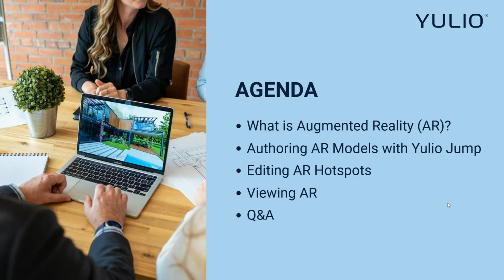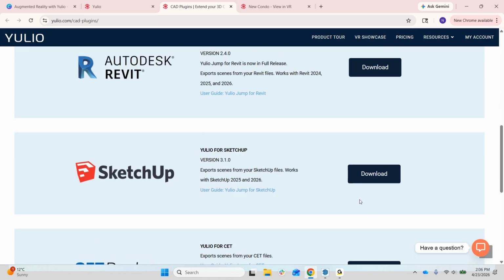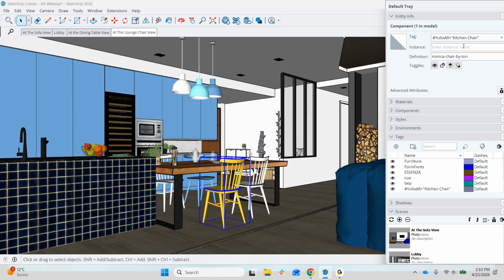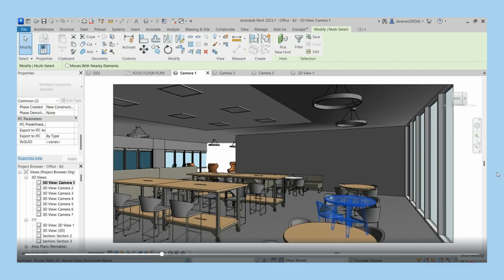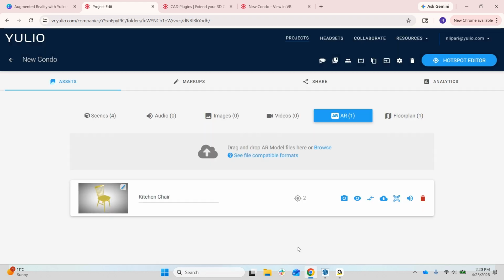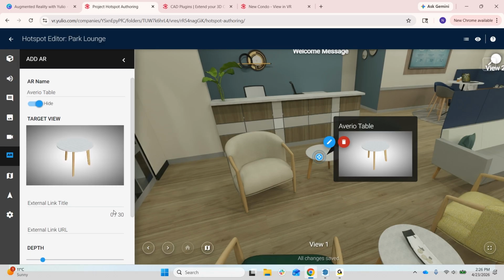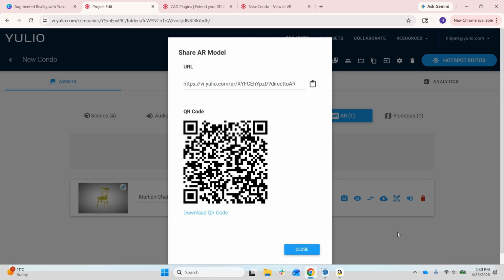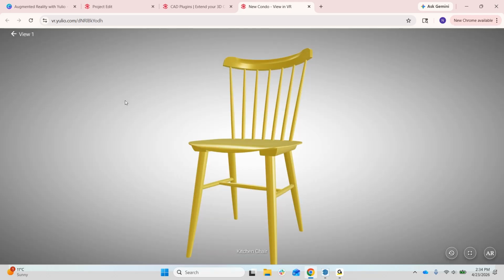Yulio Training Webinar - Authoring and Viewing AR Models with Yulio - April, 23, 2026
Learn how you can author Augmented Reality (AR) models and incorporate them into your VR projects with Yulio. During this session, we cover:

• Authoring AR Models with Yulio Jump
• AR Hotspots
• Viewing AR Models in Yulio